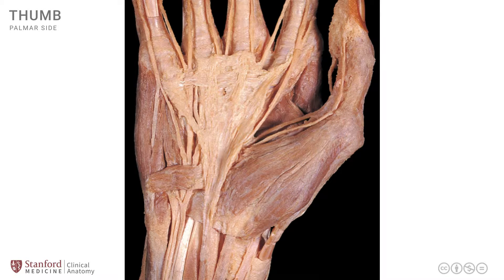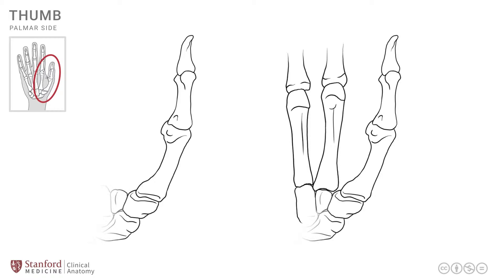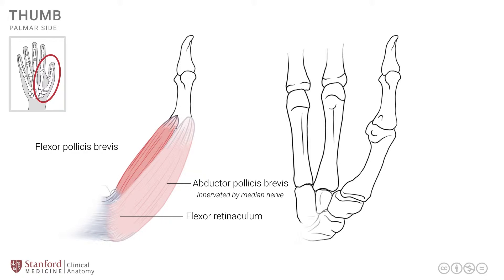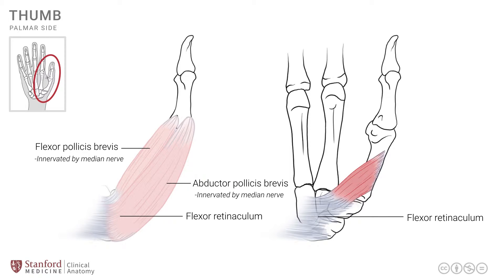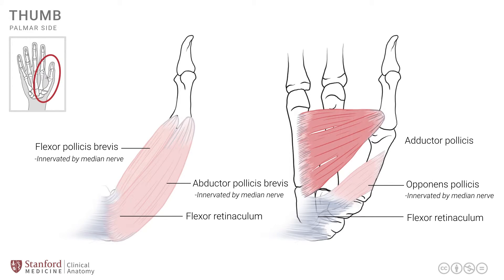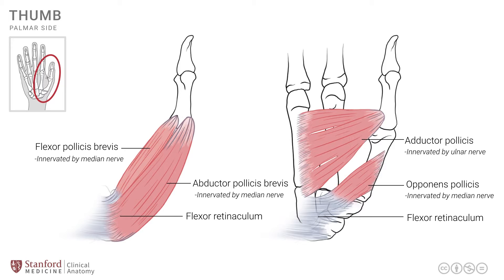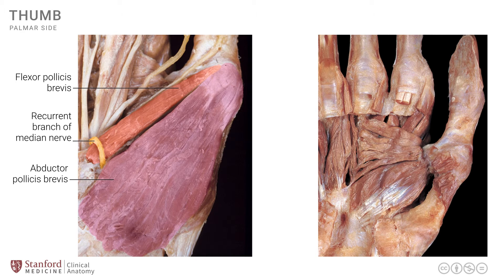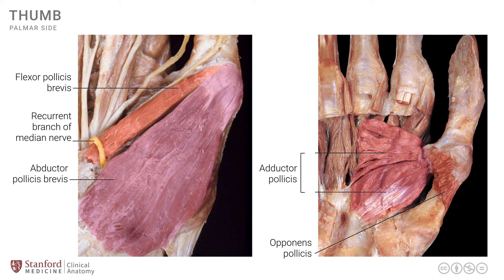Anatomy of the Upper Limb: Thenar Muscles